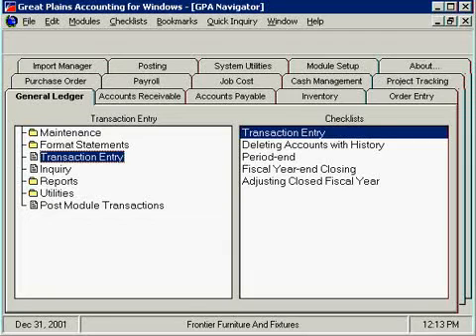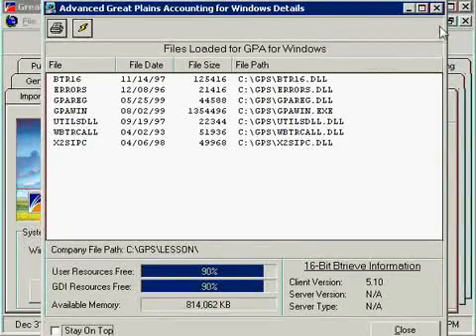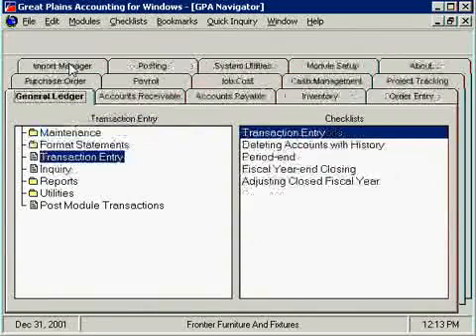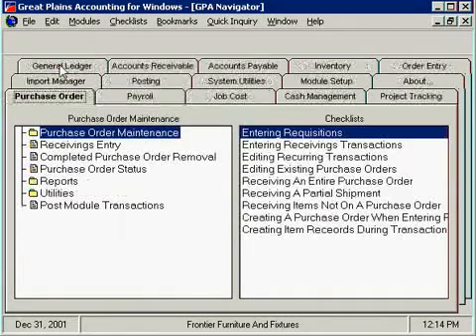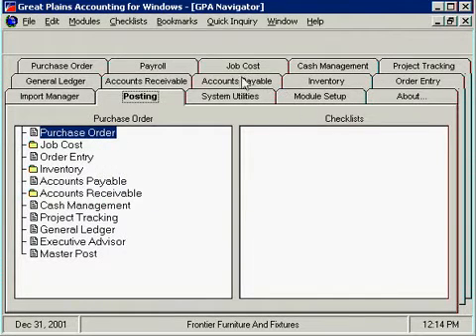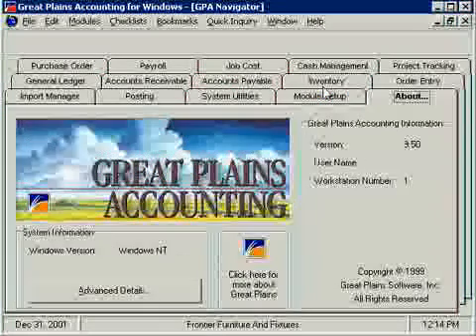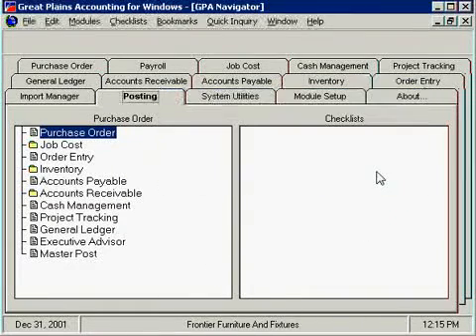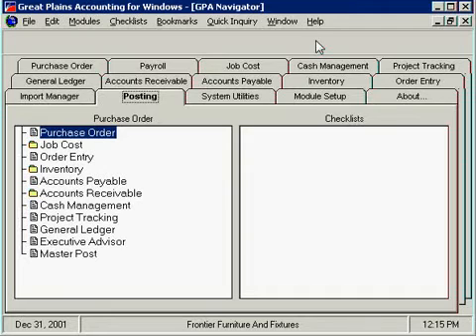Great Plains Accounting DOS and Windows Short Demo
It is no longer supported directly by Microsoft but it is possible to get help.

There is GPA knowledge base finalized in Excel format in mid 2000th by Microsoft Business Solutions

It is also possible to upgrade Great Plains DOS to current release of Microsoft Dynamics GP 2013

Data repair could be done in Pervasive SQL Control Center including exporting tables from GPA into text files for migration to something else (SAP Business One, QuickBooks or whatever is your destination)